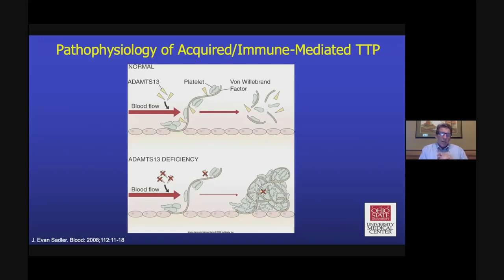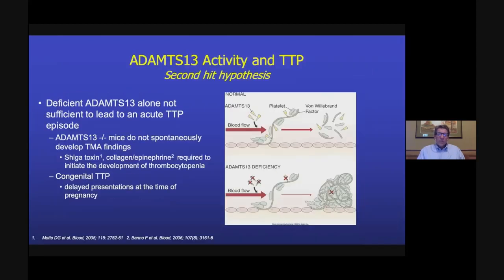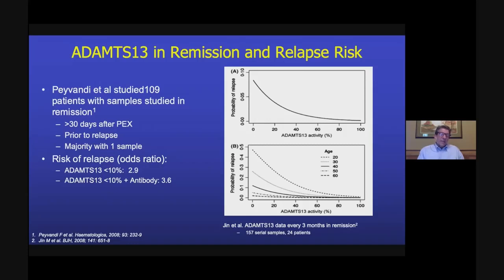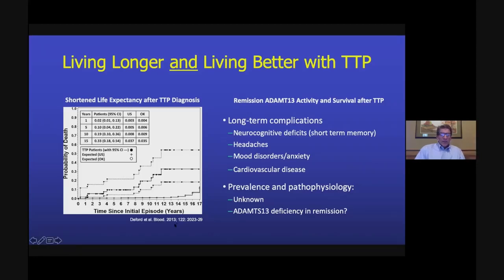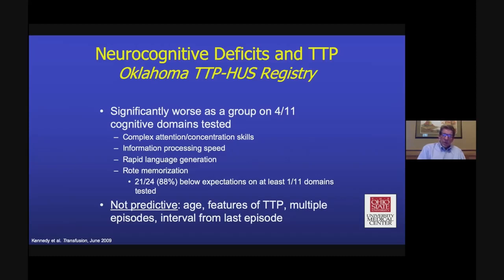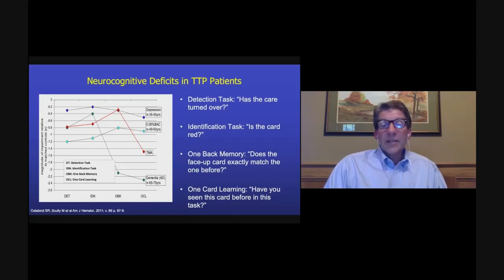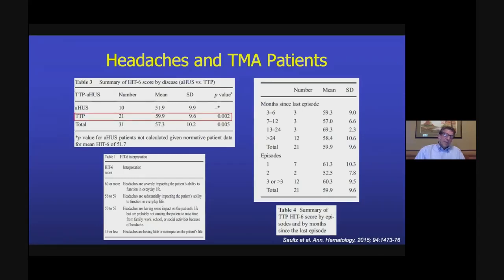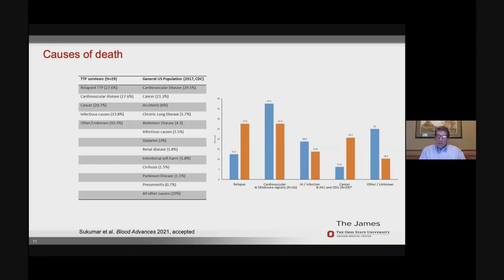TTP and Long Term Complications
Presentation by Spero Cataland, M.D.
Professor of Internal Medicine,
Division of Hematology
Ohio State University
Columbus, Ohio United States